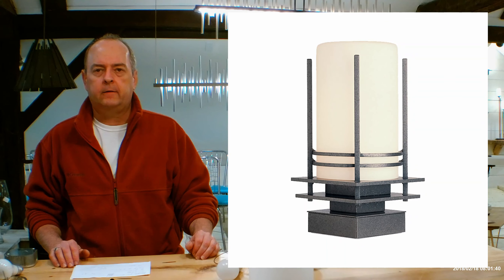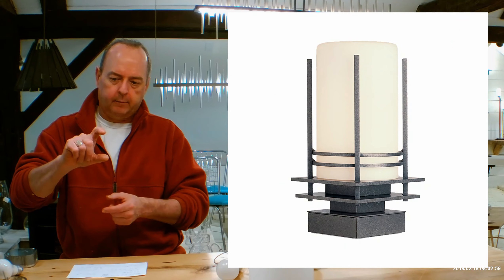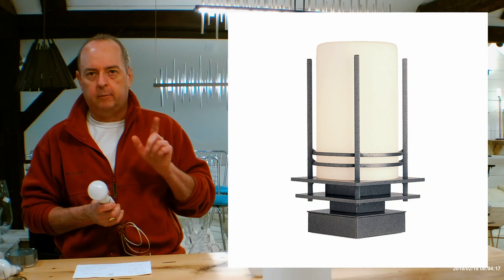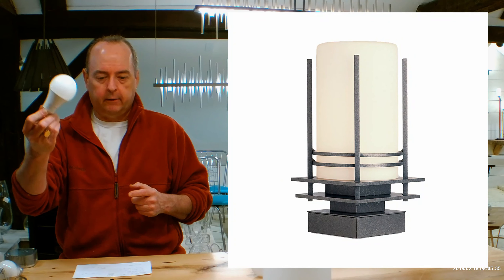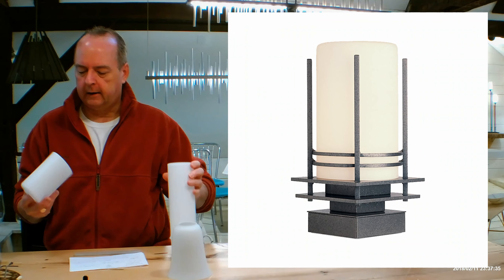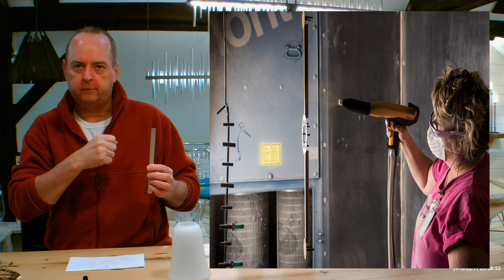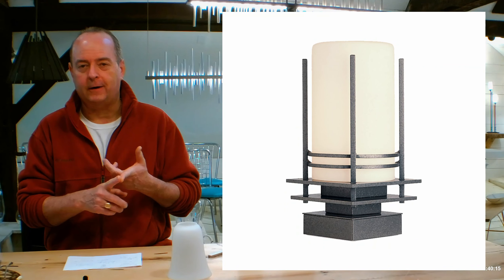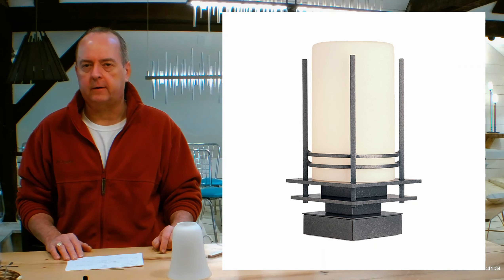Hubbardton Forge Banded Pier Mount 335796